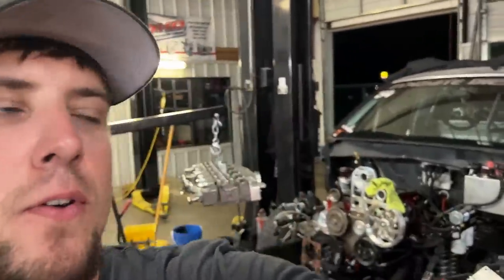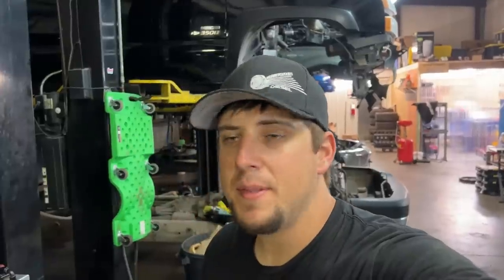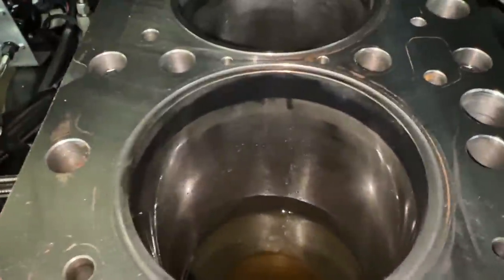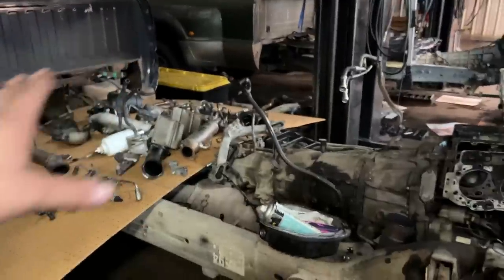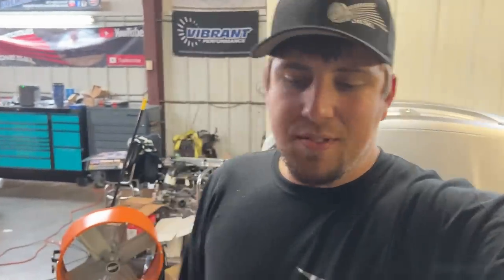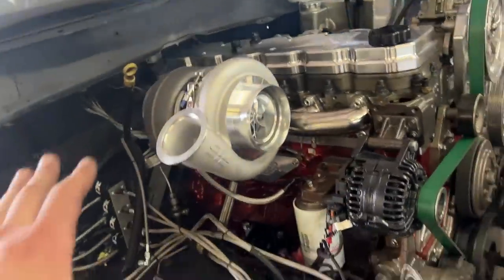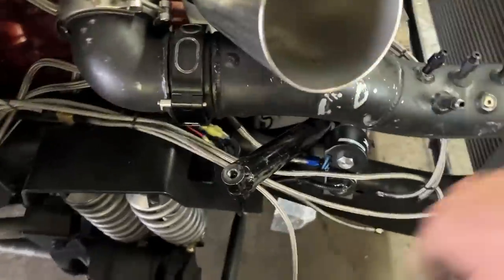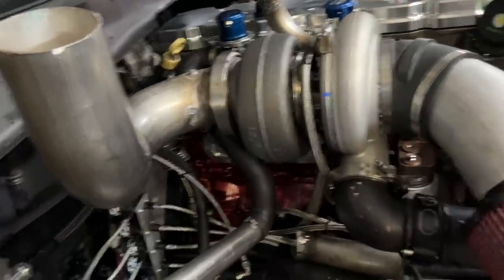Build it, Beat it, Fix it, Repeat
Just the typical maintenance, some PCS install courtesy of WP Diesel, and single turbo fab for UCC 2022!